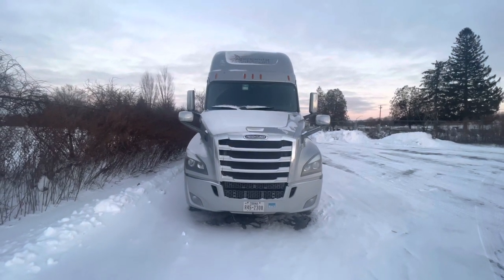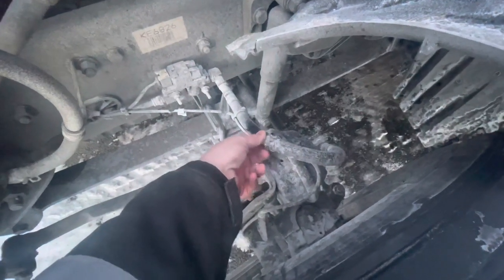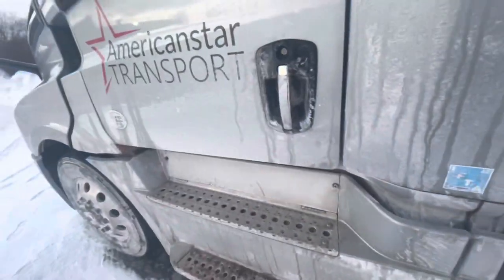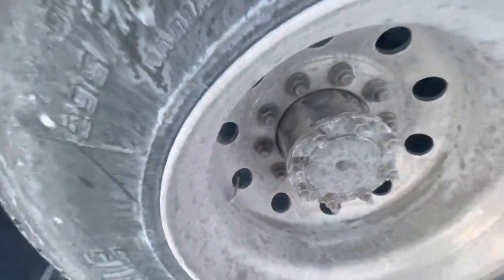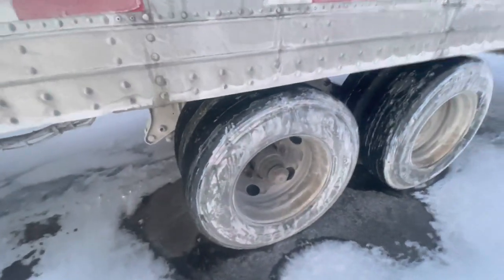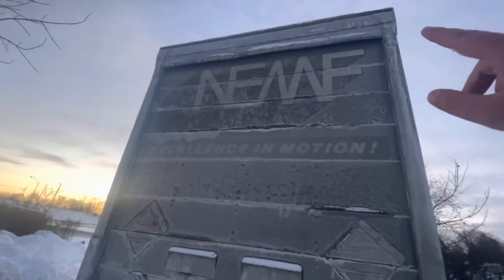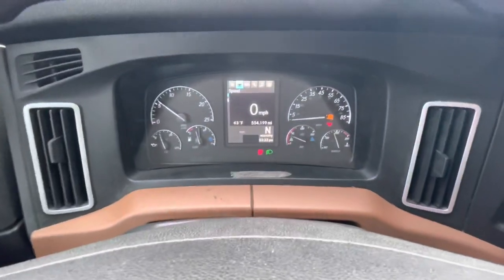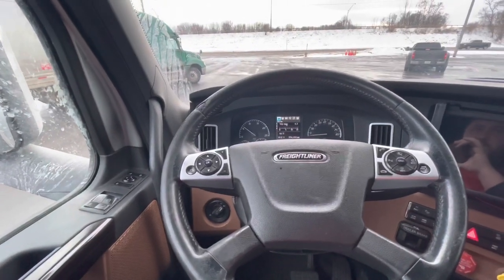Cdl pre trip Inspection class A (automatic) 2022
This video is for people wanting to take the class a with automatic.